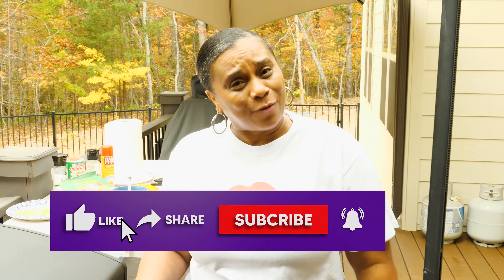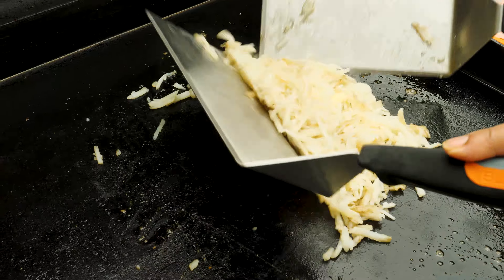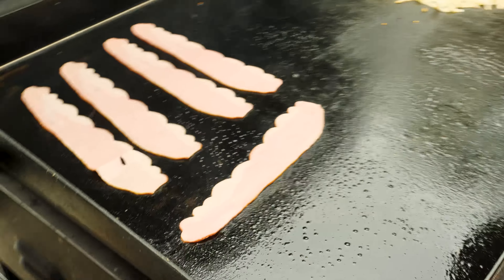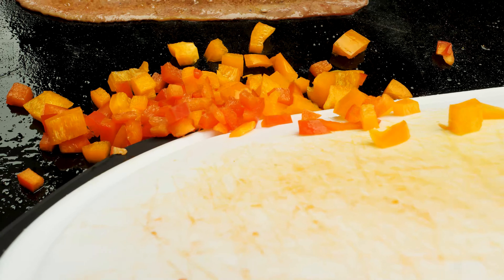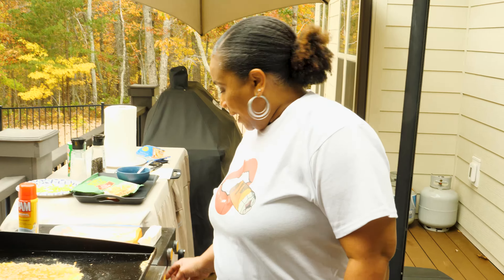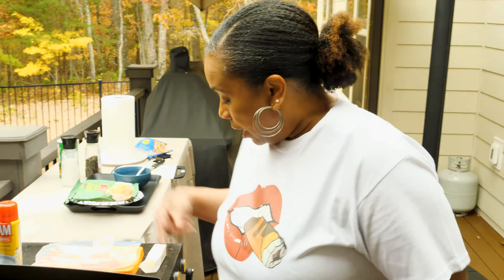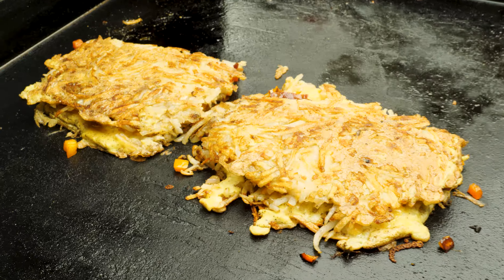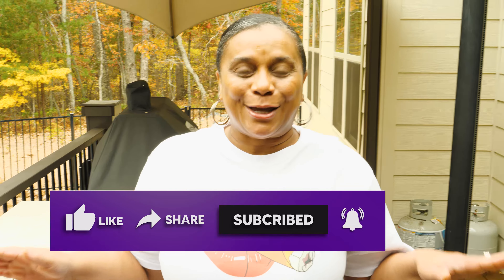Breakfast on the BLACKSTONE - Hash Brown Omelette | Blackstone Cook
Making a hash brown omelette on the Blackstone Griddle.   Enjoying a Saturday morning with delish breakfast on the @BlackstoneGriddles